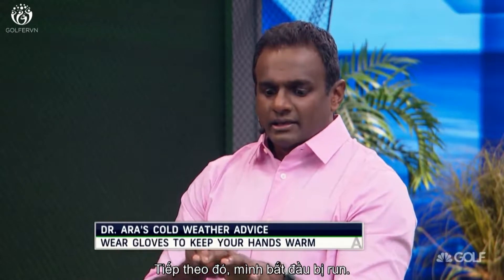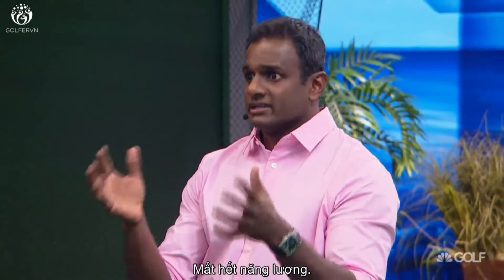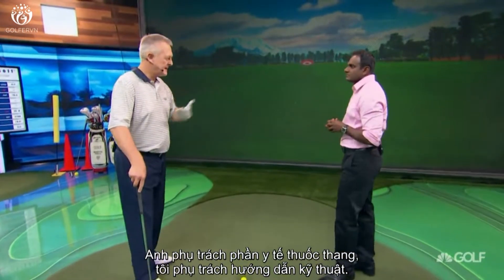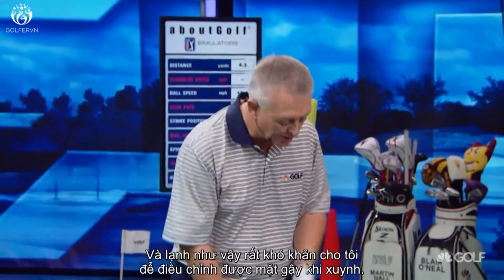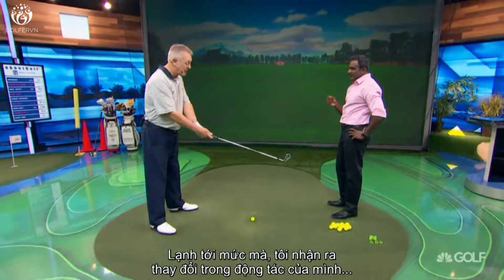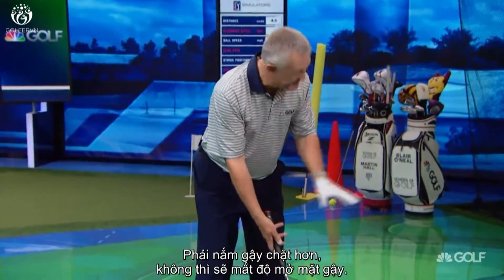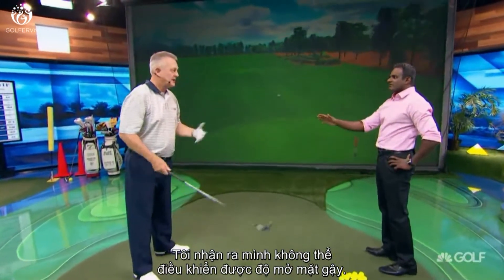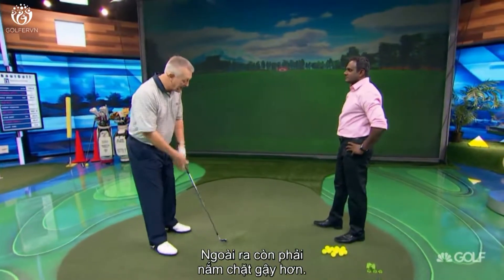Chơi golf trong thời tiết lạnh | Golfervn.com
Thời tiết lạnh gây trở ngại cho cơ thể khi chơi golf ngoài trời. Hãy xem cách khắc phục là gì.